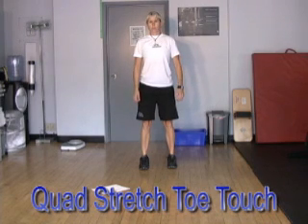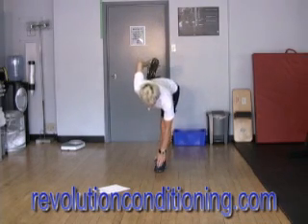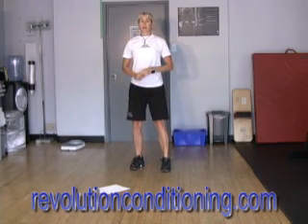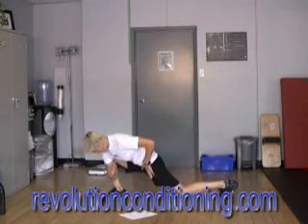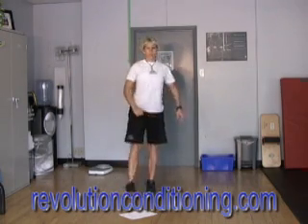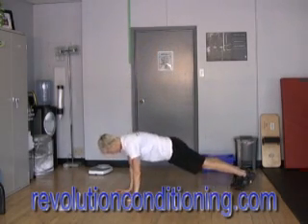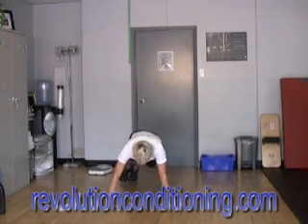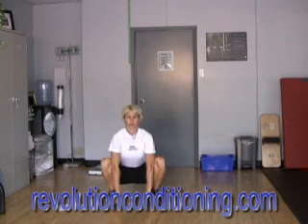Dynamic Warm-Up Lacrosse STRONG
A quick dynamic warm-up routine that you can do in the gym prior to the Lacrosse STRONG strength workouts.